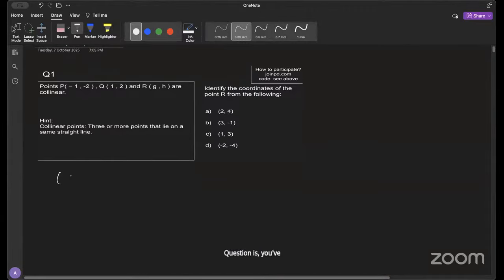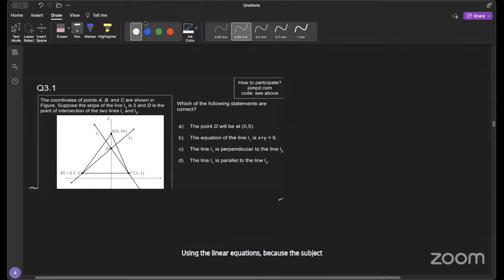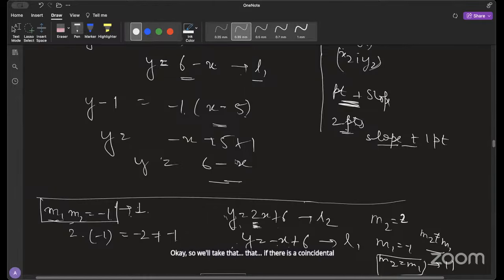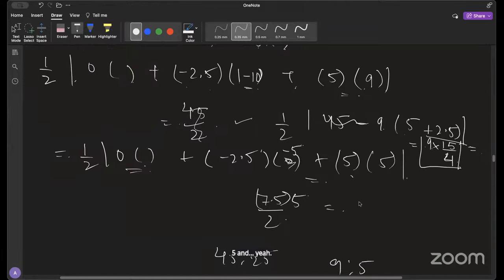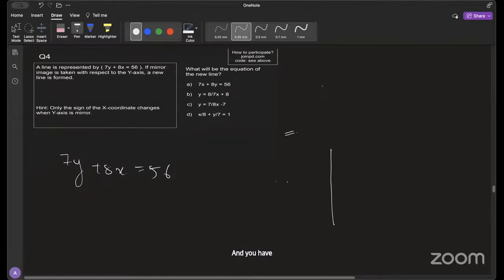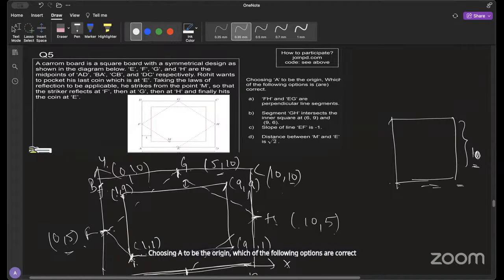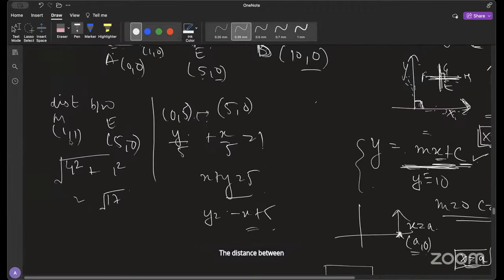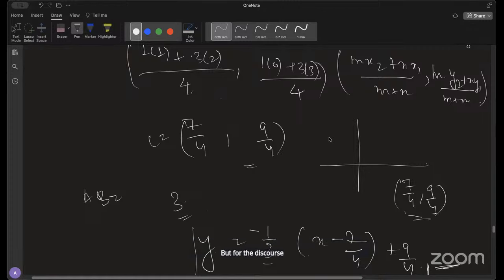Live session - Maths 1